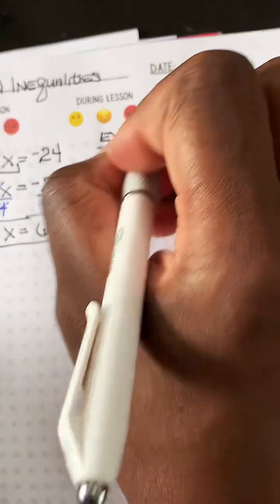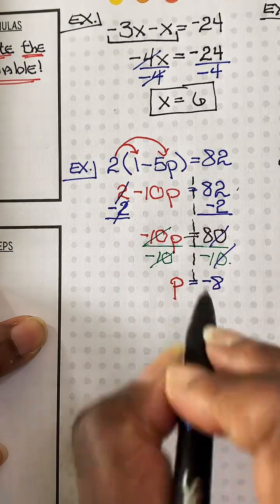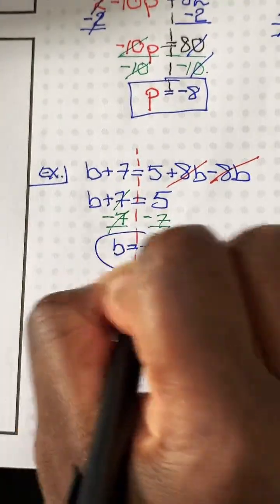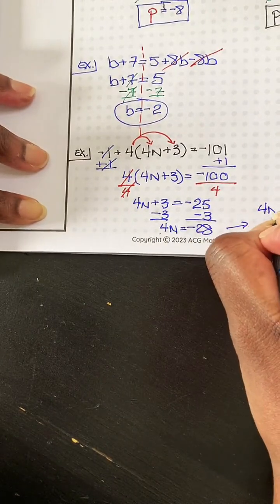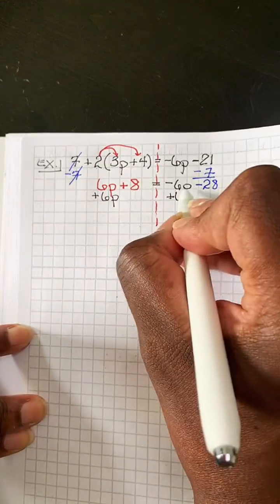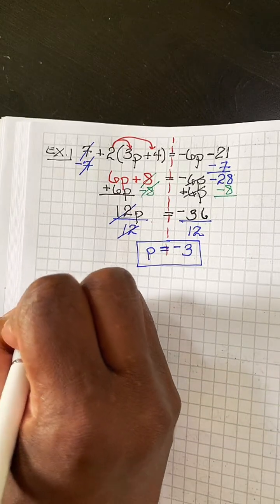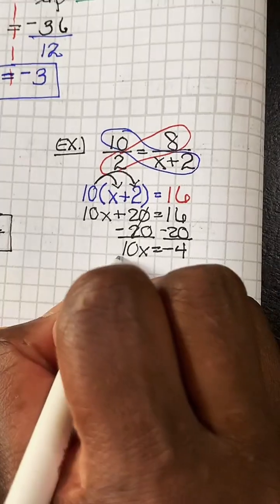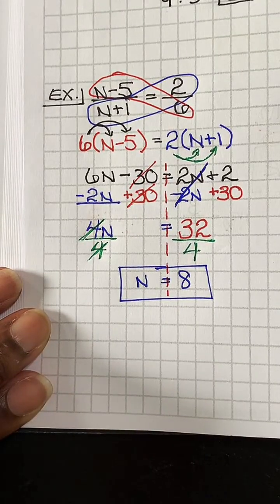Solving Equations | Step-by-Step Made Simple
In this video, you’ll learn how to solve all kinds of equations step by step — so you can feel confident tackling homework, tests, or real-life math problems. We’ll break it down so it actually makes sense!

What you’ll learn:

🧩 How to isolate the variable and “undo” operations

🔄 What to do when the variable is on both sides

🚦 How to check your answers and avoid mistakes

✅ Practice problems to build your skills and confidence

🧑‍🎓 Algebra 1 & 2 students

🏠 Homeschool and adult learners getting back to basics